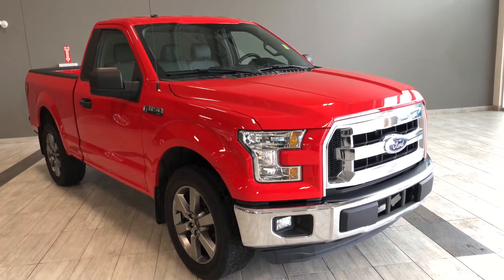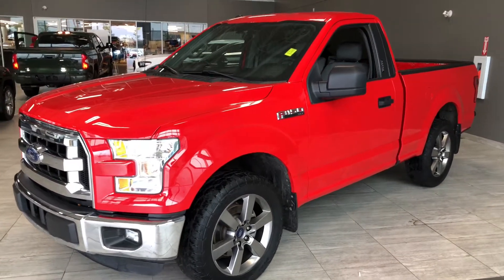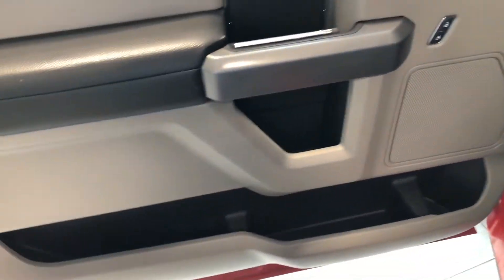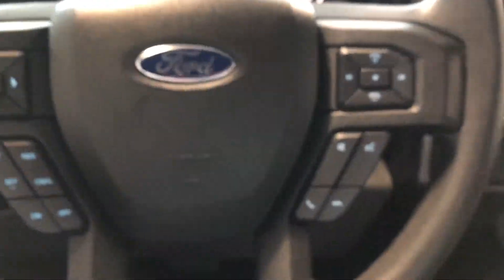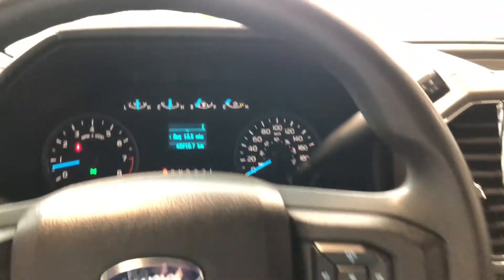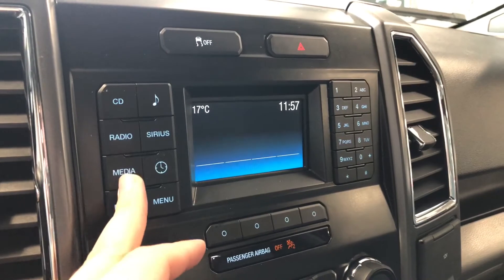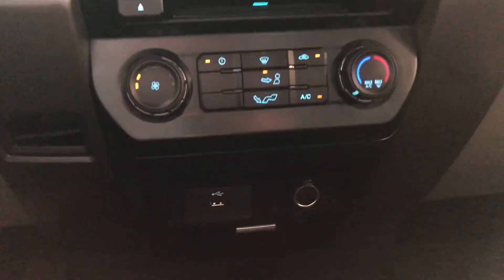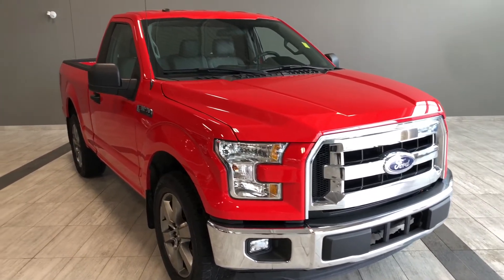2016 Ford F-150 | Toyota Northwest Edmonton | P0109B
Comes with 3M, Bluetooth, All-Weather Mats, Remote Keyless Entry, Power Windows and much more!

Accident Free
One Owner
Touch Screen
Power Mirrors + Locks
Bluetooth + Hands Free Calling
All-Weather Mats
Dealer Buy-In

With the 2016 Ford F-150 you get all the power you want in a pickup truck. This vehicle comes accident and has had only one previous owner. As an added bonus, the exterior of this pickup truck comes equipped with 3M on the front bumper, hood, and fenders!

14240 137 Avenue, Edmonton Alberta